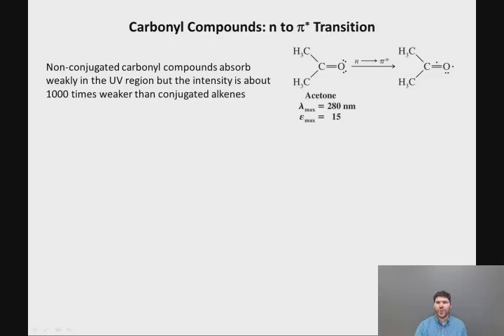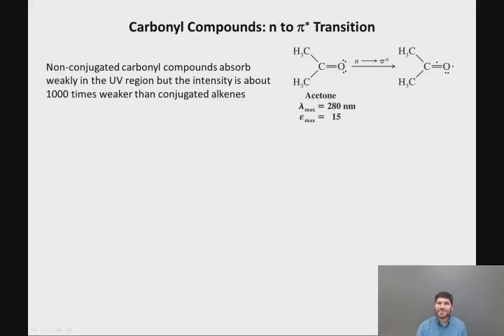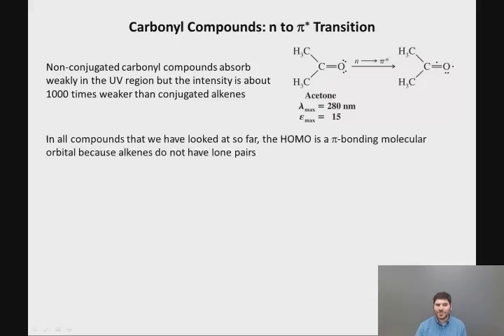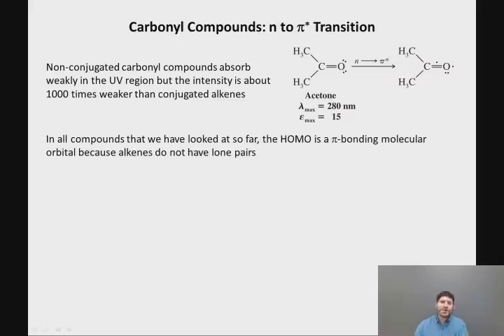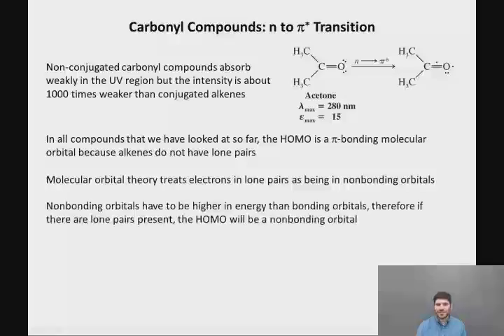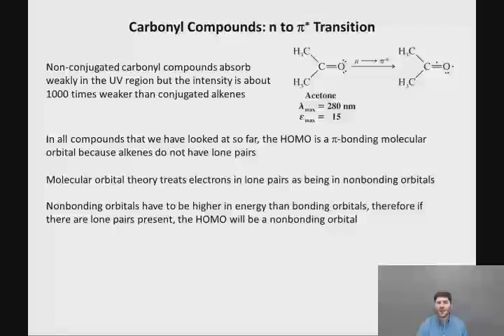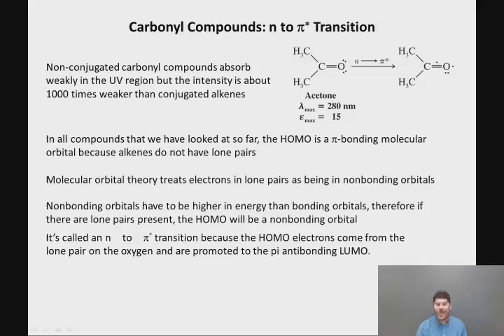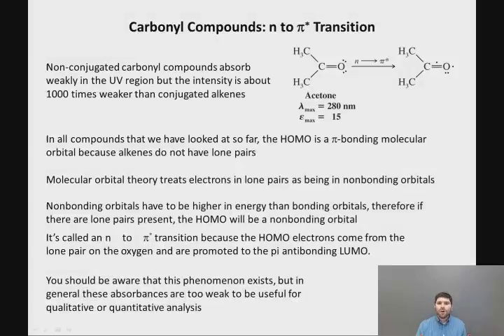10 05 n to pi star